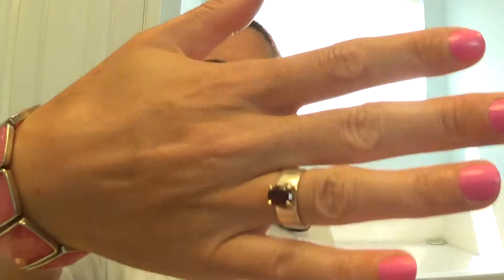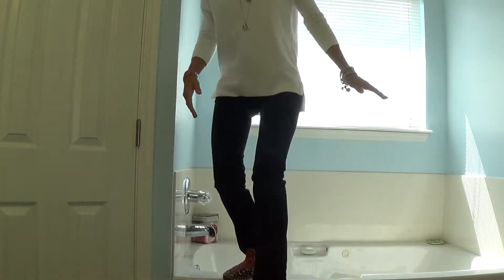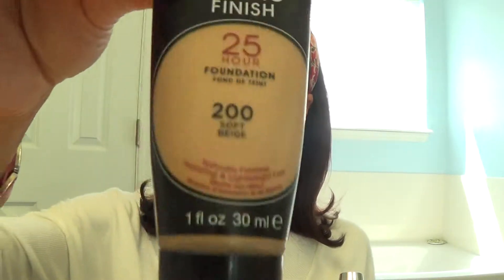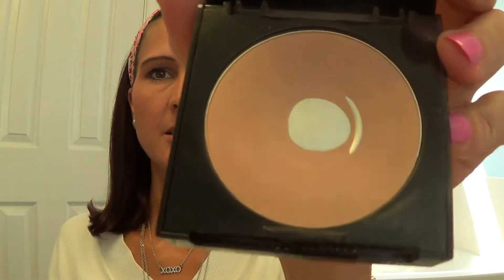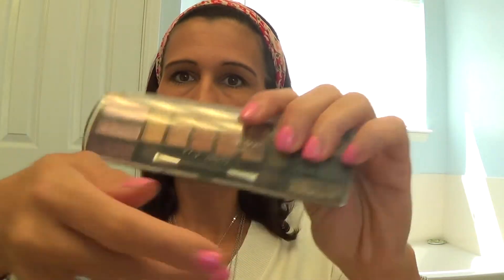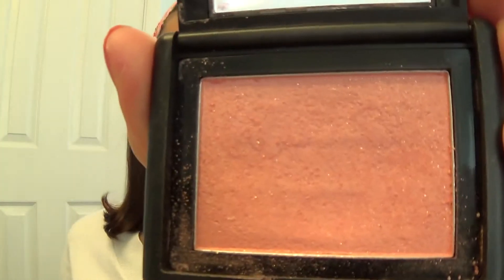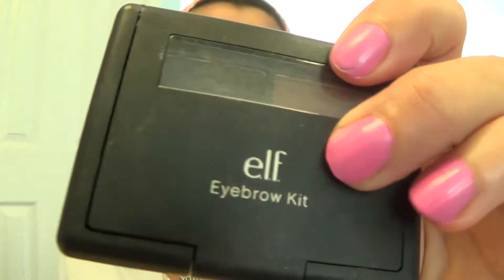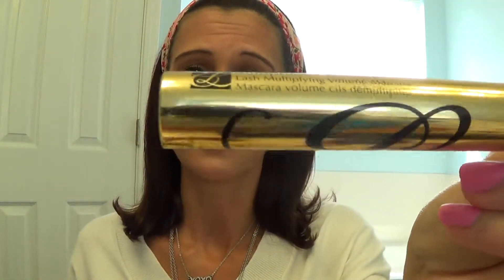Black and White outfit